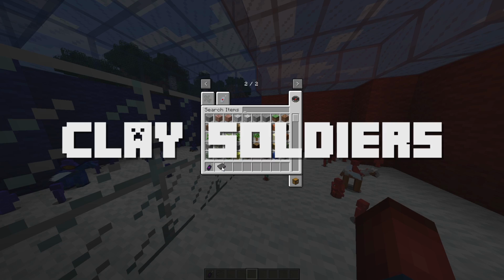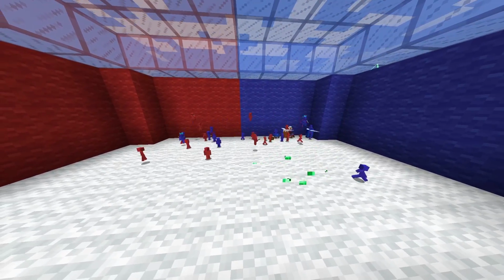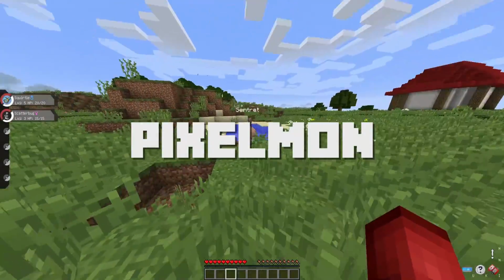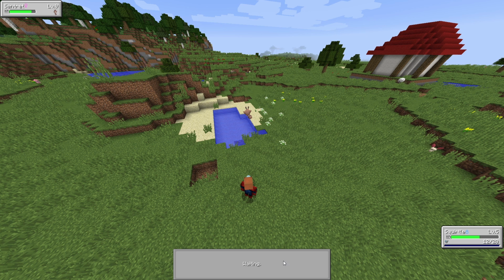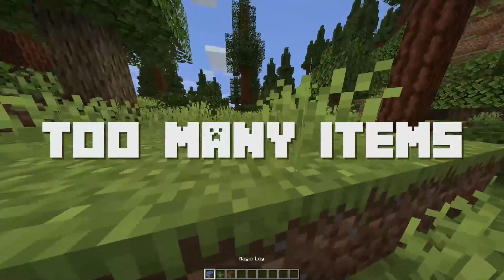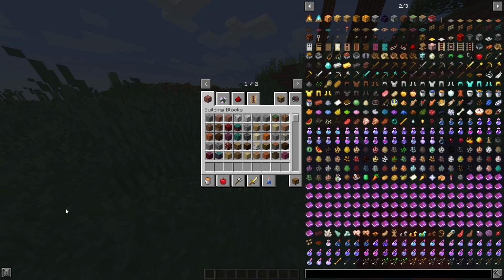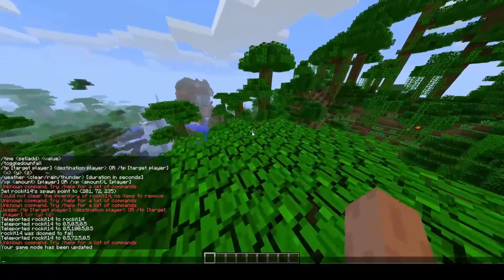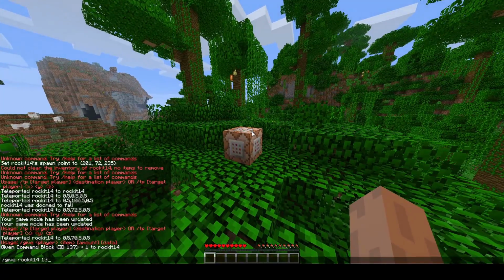Top 10 Historical Minecraft Mods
In this video, I talk about the Top 10 Historical Mods in Minecraft. Minecraft's history has been filled with many different mods that have changed the game completely. These mods have made a huge impact on the game whether that is adding new mobs, new ores, or even new dimensions. Just like the Clay Soldiers Mod, the Lucky Block mod, or even the Aether Mod, these mods have changed the game and the future of Minecraft.

Do you think I missed a Historial Mod in this video?

Oh, so you made it to the bottom of the description, huh? Well, leave me a comment on how long you have been playing Minecraft. Did you play before horses were added? When there was a browser version? Were their hunger bars?